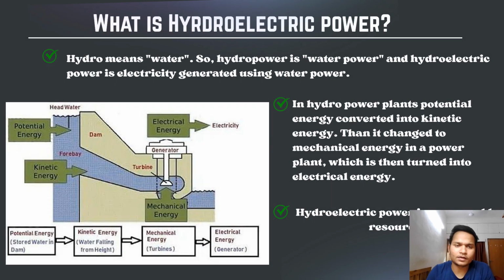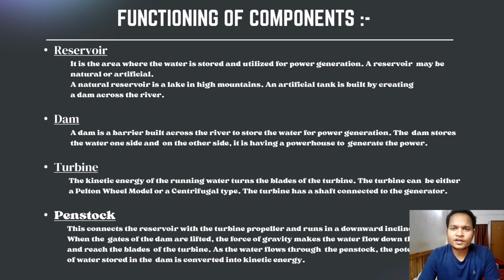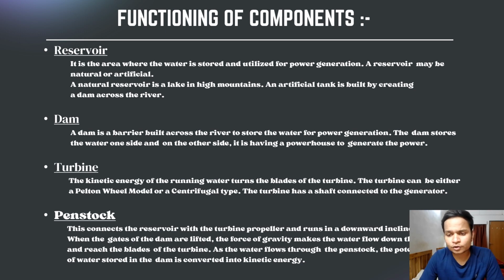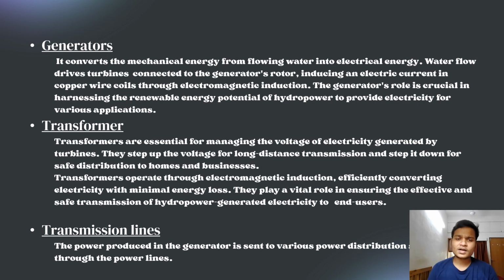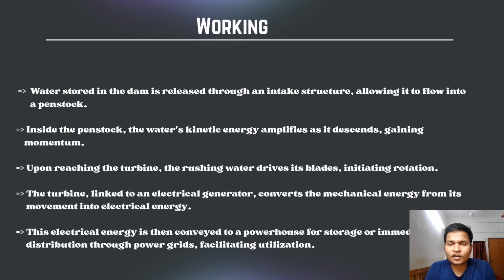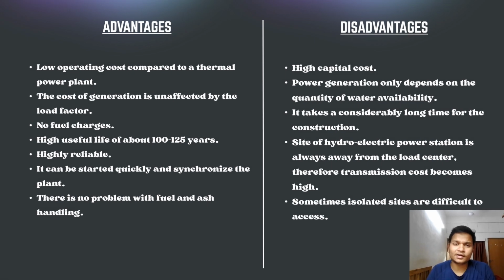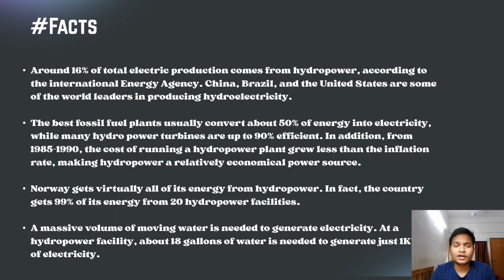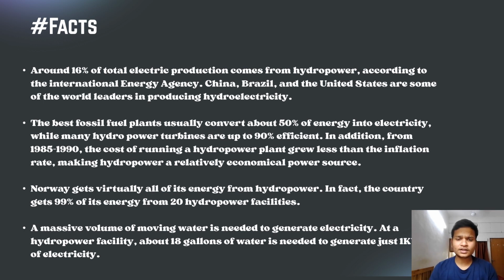Hydroelectric Power Plant (EE Project- 202311001)